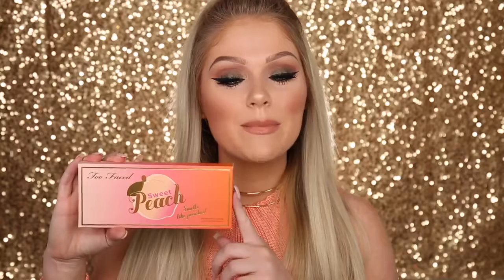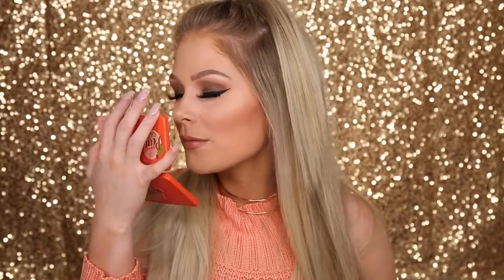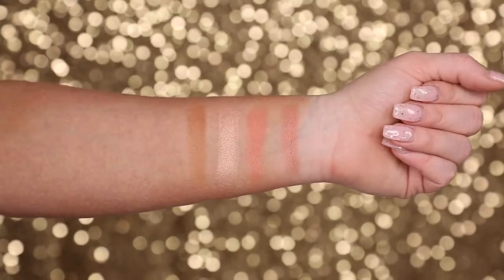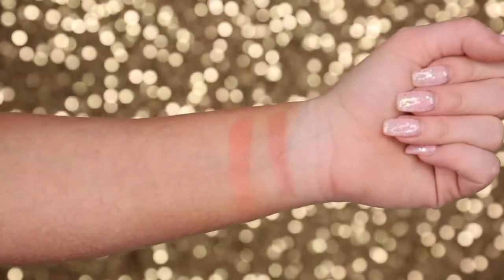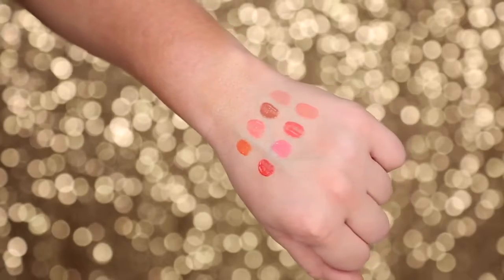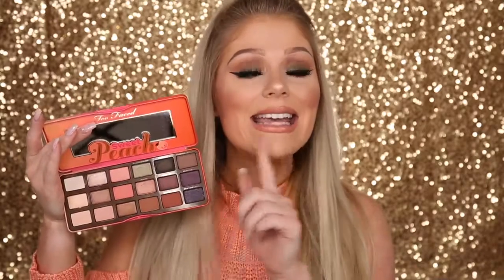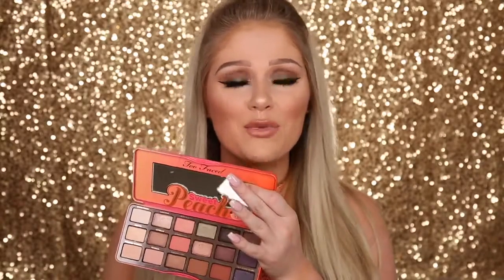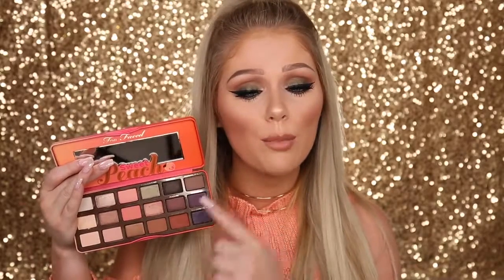Makeup Collection - TOO FACED SWEET PEACH COLLECTION REVIEW + SWATCHES!